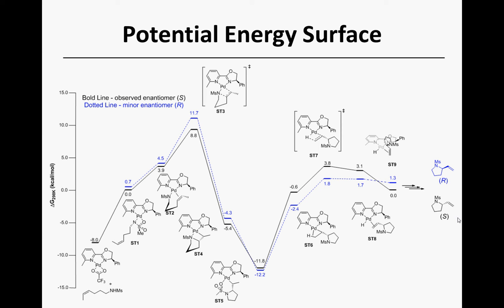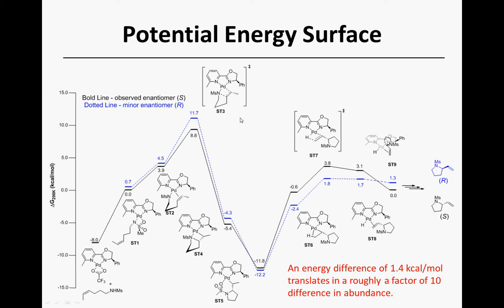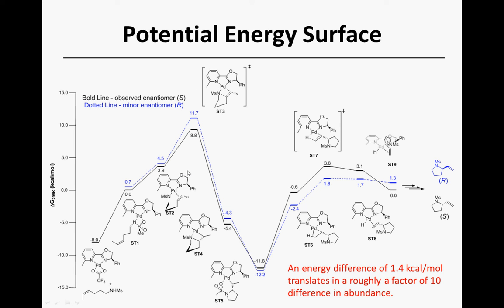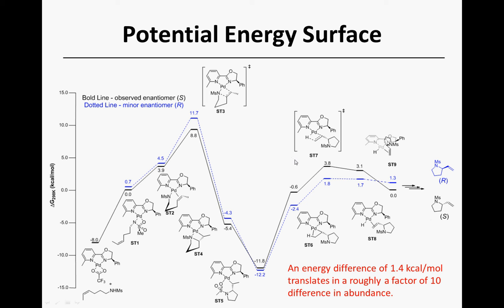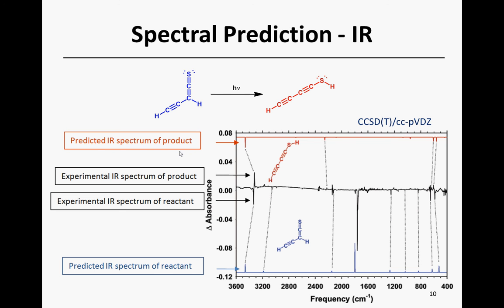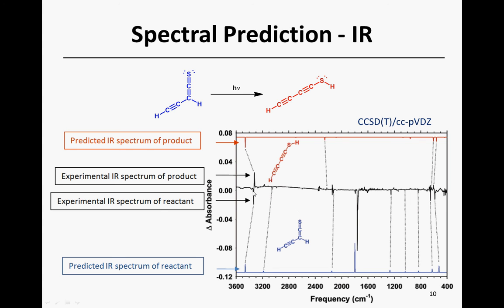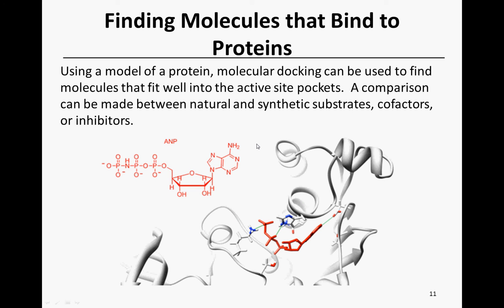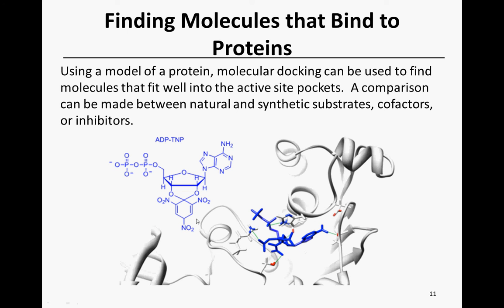Chapter 5 Computational Prelab Lecture Slides 9 11